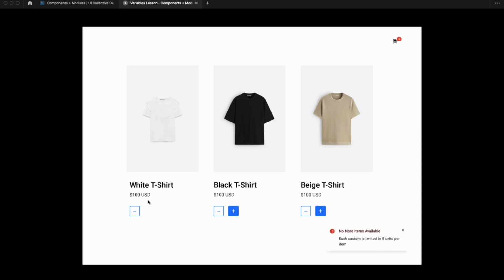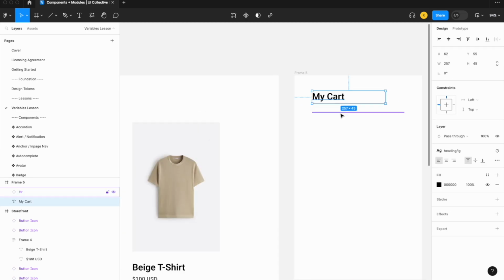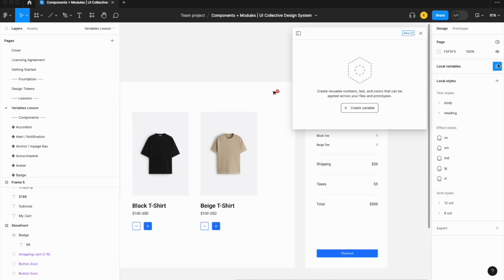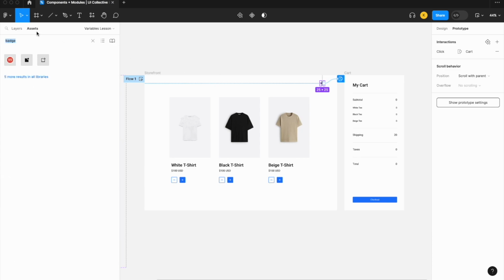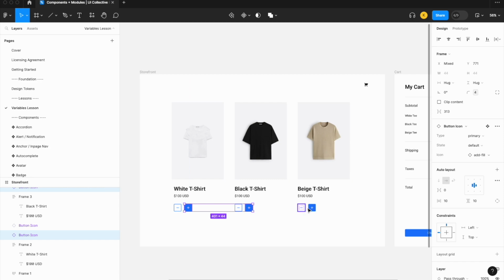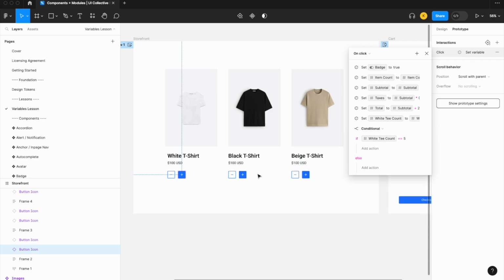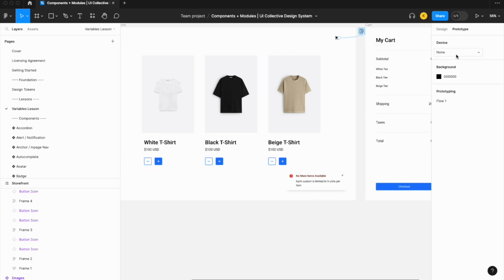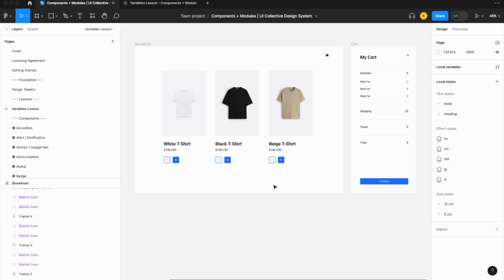Use Figma Variables + Conditional Logic to Build an Interactive Storefront Prototype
Learn how to use Figma variables + conditional logic while creating a storefront + checkout wireframe.

0:00 An Introduction
0:46 Building the Wireframe
5:57 Adding Variables
9:48 Adding Interactions
14:48 Adding Conditional Logic
18:58 Adding the Snackbar
23:38 Wrap Up